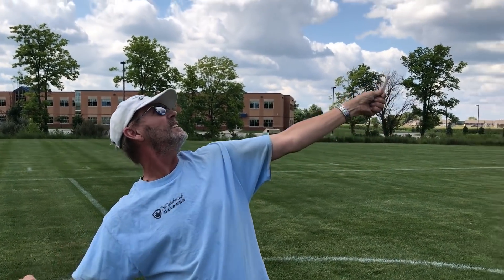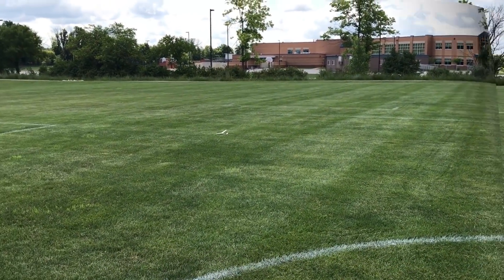Our Biggest Catapult Glider Ever (Tornado 36 - "F3")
This is incredible!  We launched our biggest catapult glider to date and you would not believe how well it flies!  WOW!

One day, we met a nice family at Flite Fest and they challenged us to build a giant catapult glider.  So, here it is... the Tornado 36 inch glider we have nicknamed the "F3."

We flew several models of the Tornado that day.
Tornado 12 - (AKA "F1")
Tornado 18 - (AKA "F2")
Tornado 36 - (AKA "F3")
Could the F3 be the world's largest catapult balsa glider?
*I think you might know where this is going as the Fujita Scale has not been totally reached*

Funny thing.  When we arrived at the local park, the weather was calm... with little to no breeze.  Then, once our Tornadoes were flying, the winds started to pick up dramatically!  Coincidence?  Hmm... ?!?

Brad and Bruce are brothers-- just having some fun building, sharing, and flying various things-- including *GIANT* Balsa Catapult Gliders!